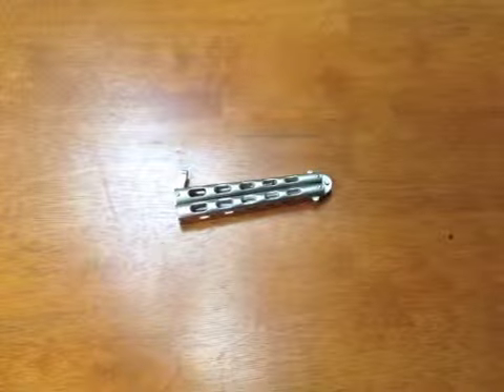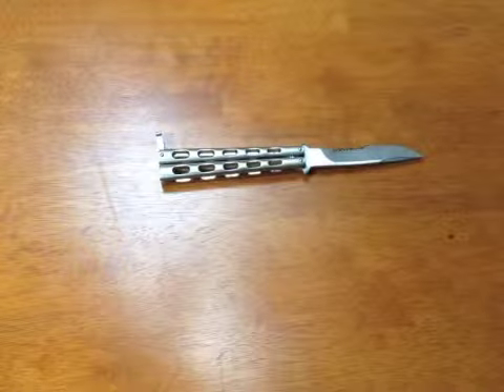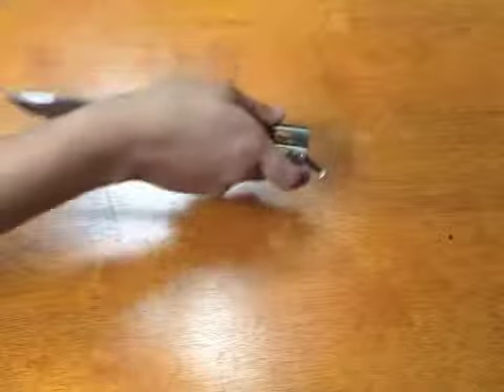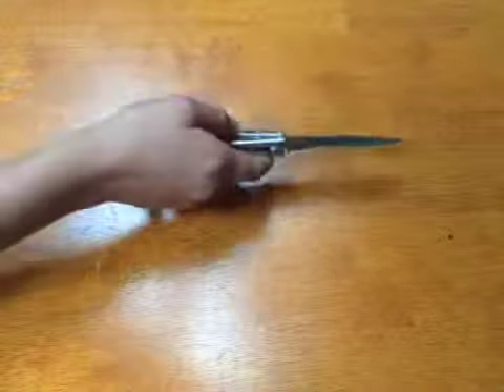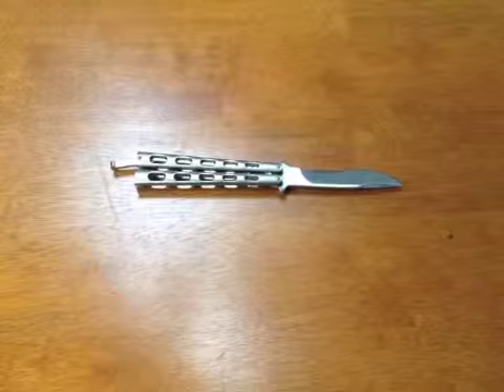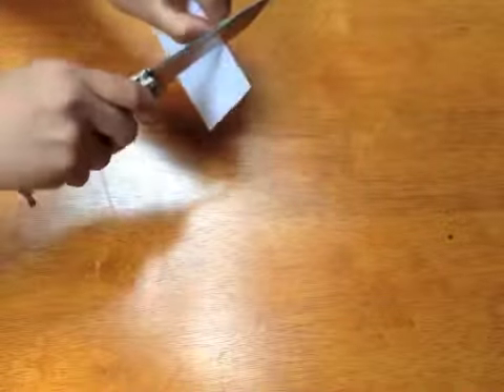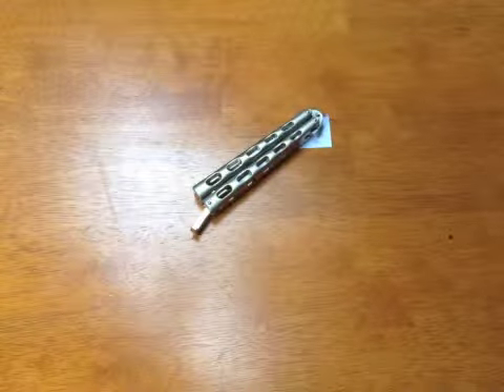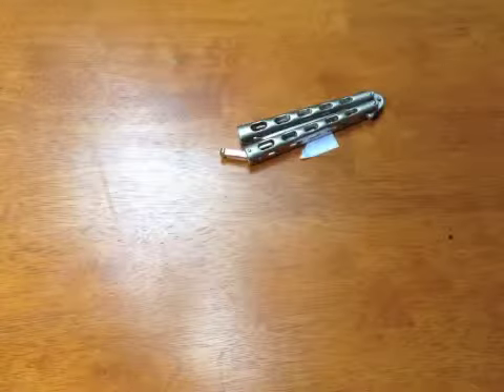Thug Heavyweight Balisong Review